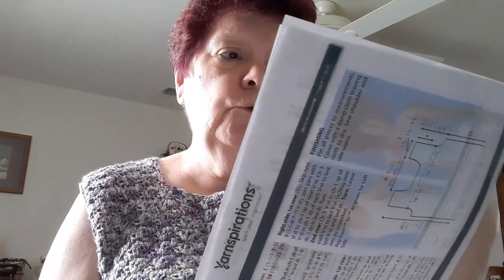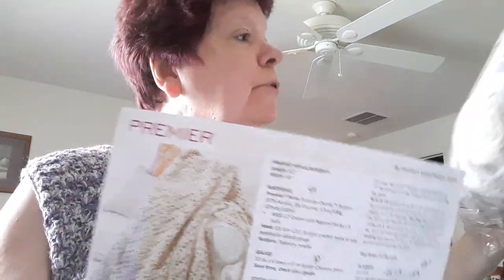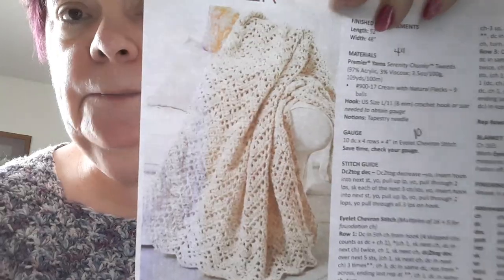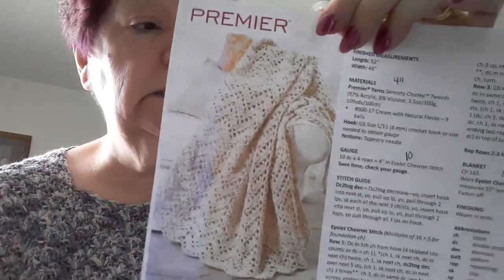Crochet Projects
work in progress Premier puzzle Throw by Tiffany Hansen

New Crochet together Premier Eyelet Chevron blanket beginning soon.
MakeItPremier
beverlyscrafts